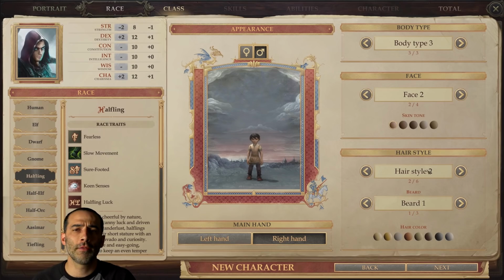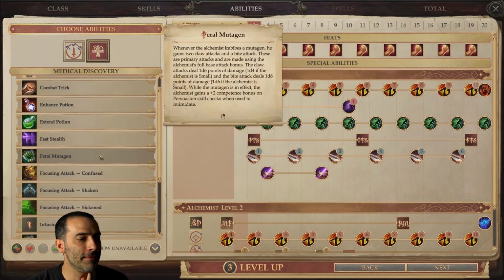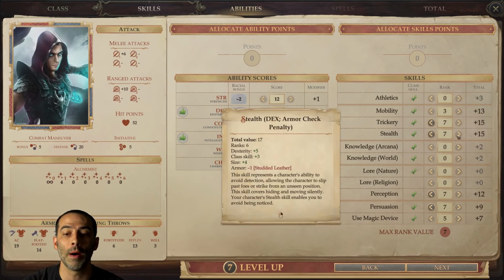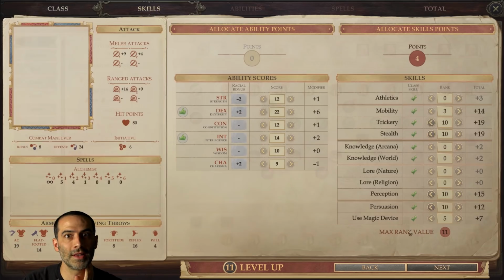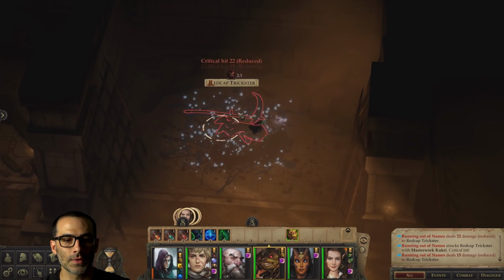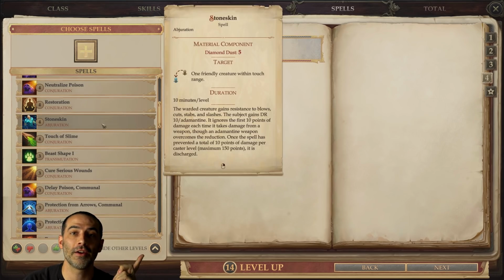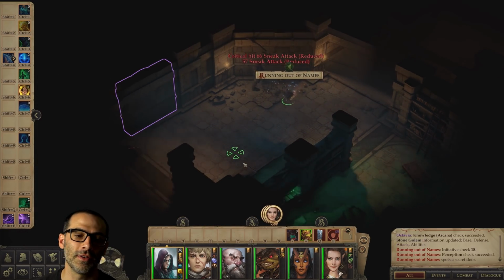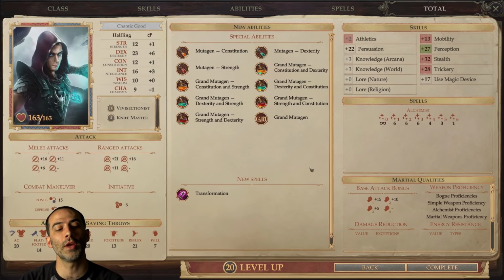Pathfinder: Kingmaker - Knife Master Tank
▼ My Gear ▼
Webcam 1
Webcam 2
Acoustic Foam
How I record my Videos